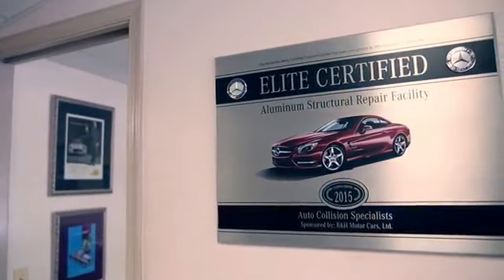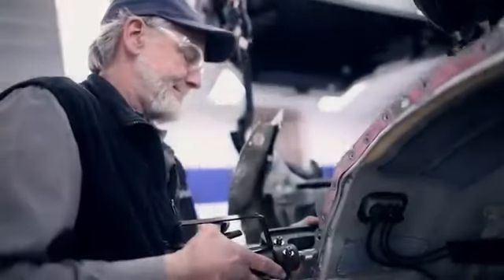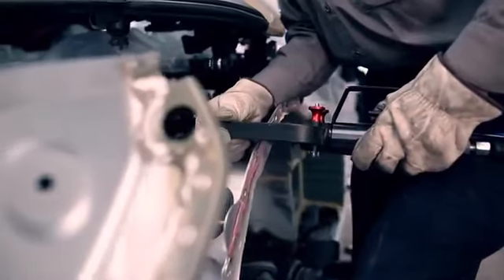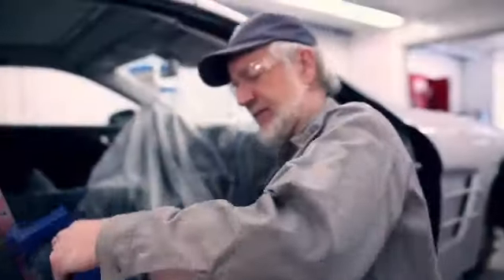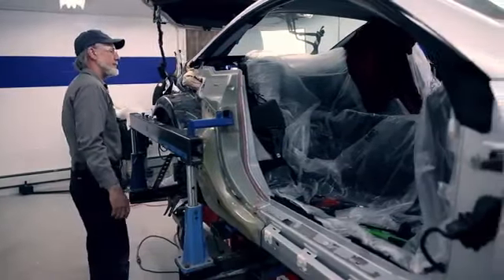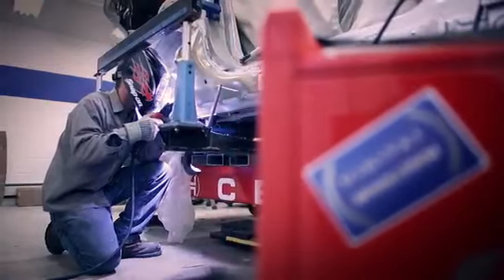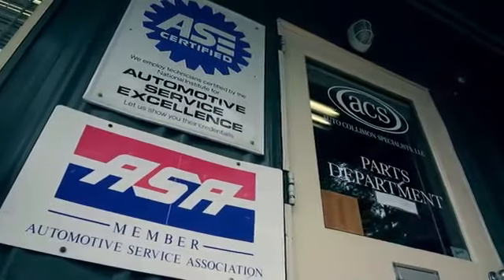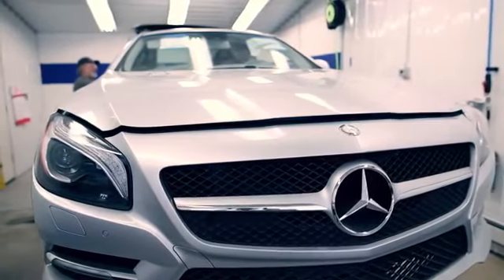MERCEDES SIDE GANTRY REPAIR WITH AUTO COLLISION SPECIALISTS IN BALTIMORE AND CELETTE BENCH.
In this movie, ACS Baltimore technician demonstrates his skills for side gantry repair for aluminium auto body in Maryland.

Baltimore | Reisterstown | Owings Mills
Auto Collision Specialists is an auto body shop that performs the high quality collision repairs to Original Equipment Manufacturer (OEM) standards by using the latest technologies available. Chuck Scilipote has always believed in having the latest in collision repair equipment because “You get a much better repair, and a more satisfied customer.”

Auto Collision Specialists (ACS) opened its doors in July, 1980 with a crew of one: Chuck Scilipote. Chuck's initial auto body shop consisted of two bays where he did everything from start to finish. ACS now has a collision repair facility that consists of 18 bays and over 20 employees, which include Chuck’s wife, Carey, and their three sons, Charles, Andrew, and Dan. For decades ACS has been providing high-quality collision repairs, specializing in service to Mercedes-Benz dealers and vehicle owners.

The First Baltimore Mercedes Collision Center
Auto Collision Specialists takes great pride in the reputation it has built over the decades, and is committed to producing only the highest quality collision repairs. ACS was awarded the title of “Certified Collision Facility approved by Mercedes-Benz,” and has successfully met standards and criteria in facilities, tools, equipment, training, body damage repair procedures, and customer service for collision repairs on Mercedes-Benz vehicles.

ACS Continually Invests in Equipment and Training.
They operate a variety of computer systems and modern equipment, including the Mercedes-Benz authorized CELETTE frame repair system. They service all makes and models and will happily help you through the process of car insurance repairs.